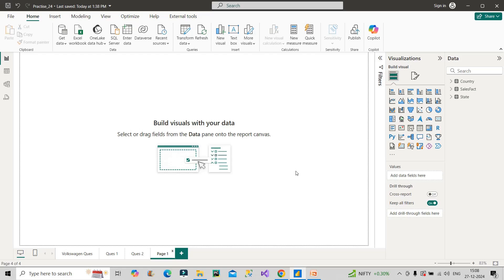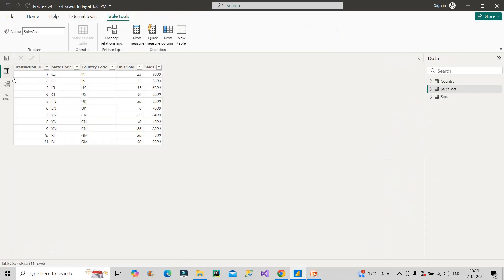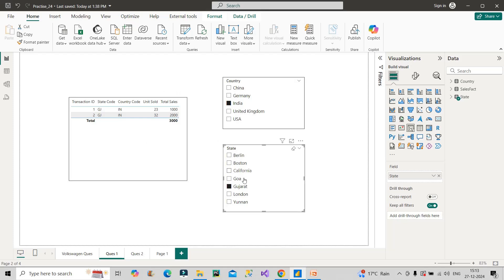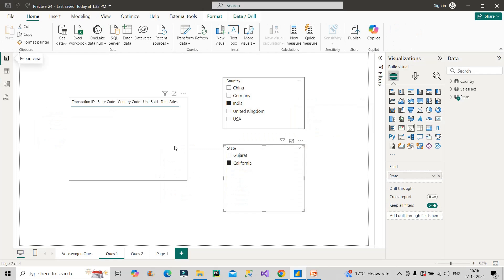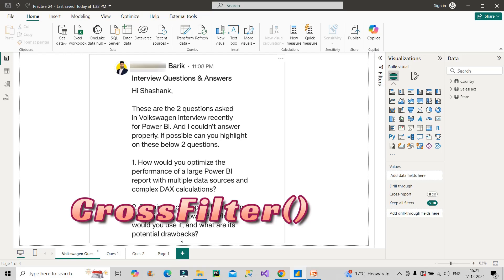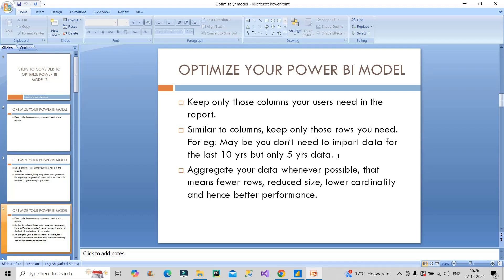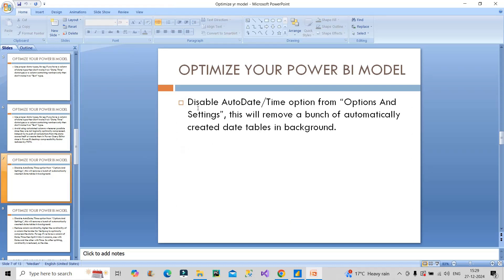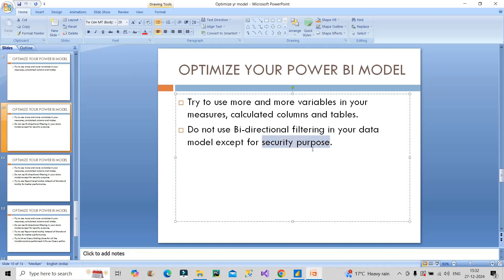Volkswagen- 2 Power BI Interview Questions you must know😲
Stuck?

power bi practical interview questions
interview questions on power bi for data analyst
power bi technical interview questions
power bi consultant interview questions
top 10 power bi interview questions